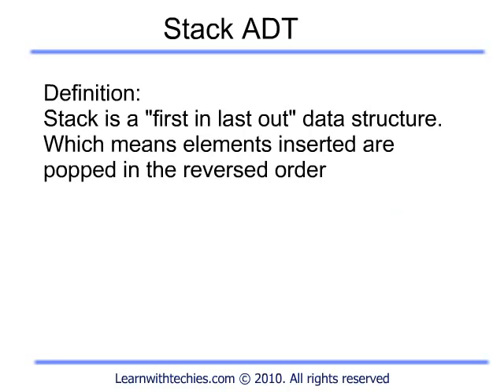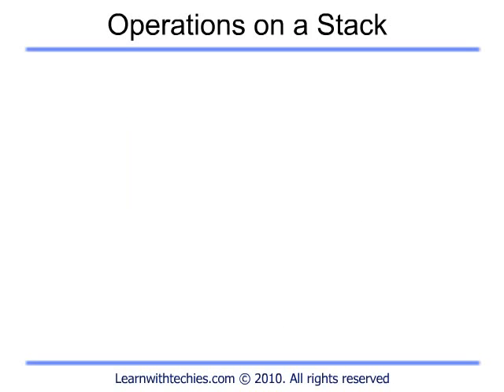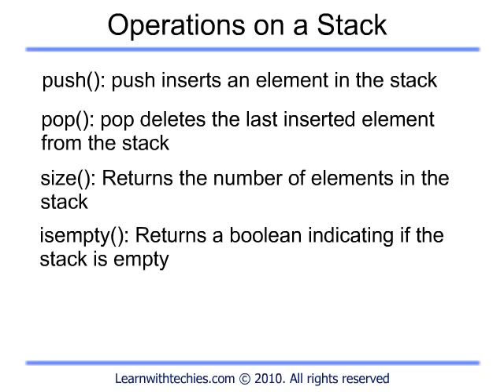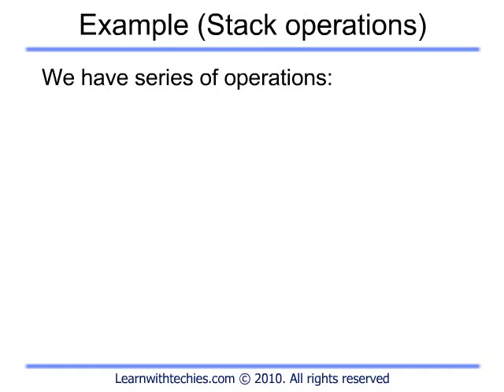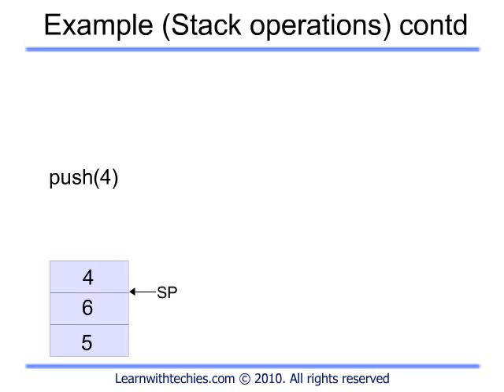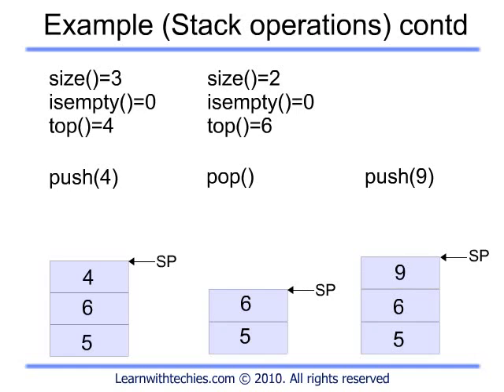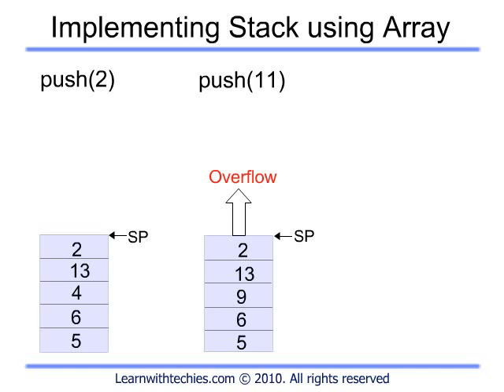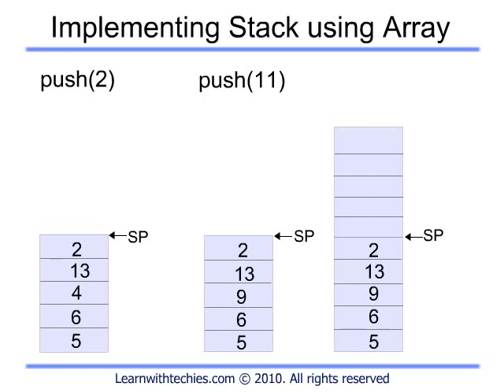Programming C Stack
Programming C Data Structures Stack